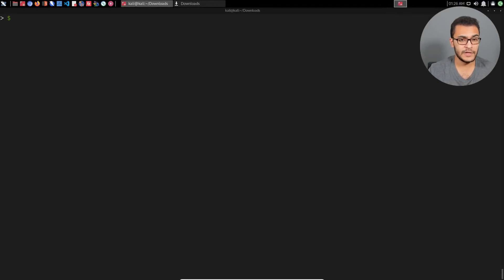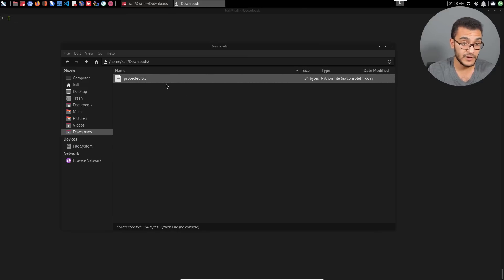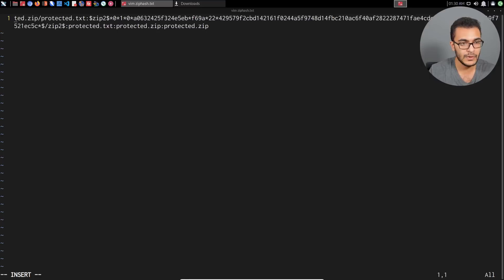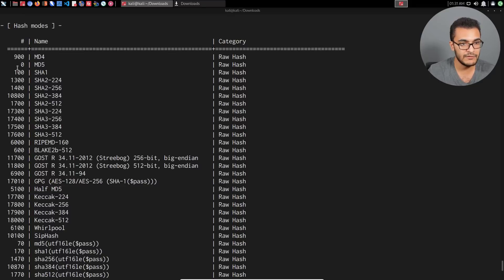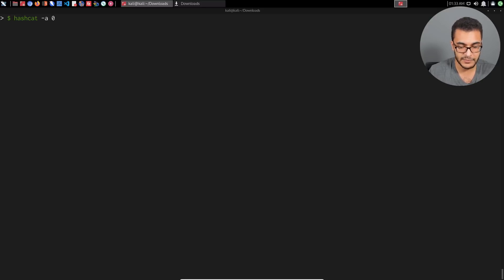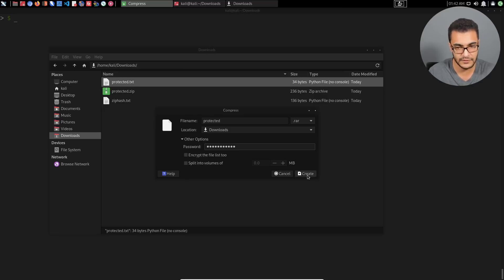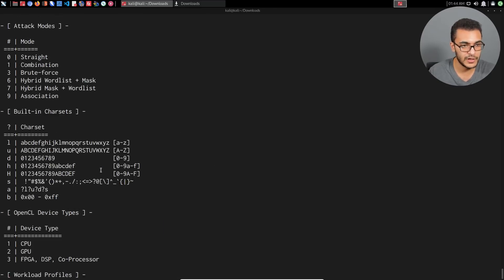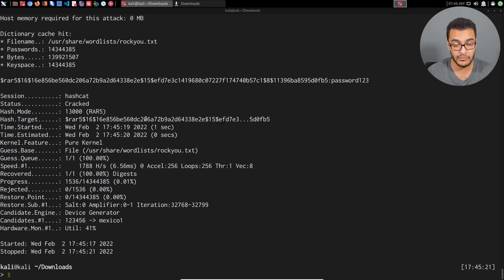How To Crack ZIP & RAR Files With Hashcat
In this video, I demonstrate the process of cracking password-protected ZIP and RAR archives with Hashcat.

Kiitos katsomisesta
感谢您观看
شكرا للمشاهدة